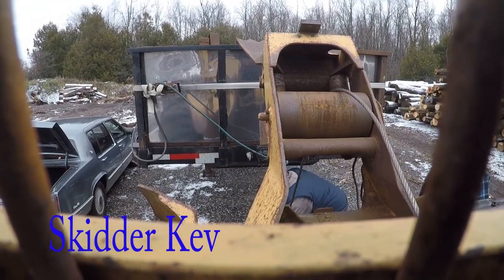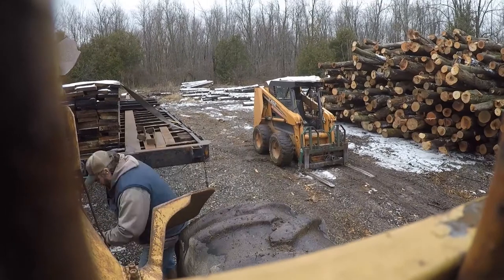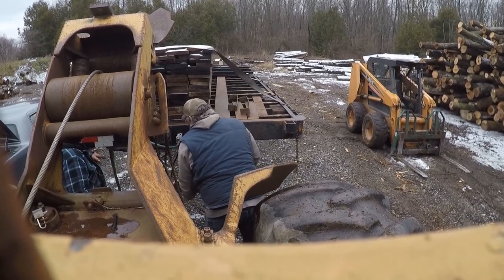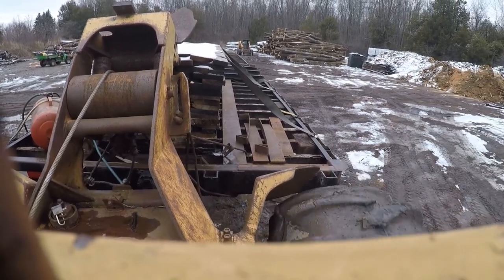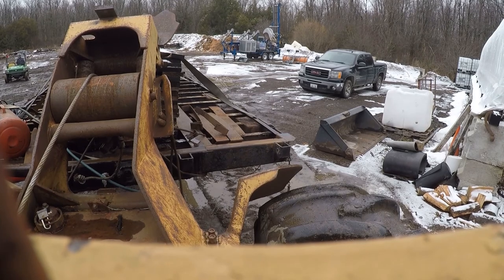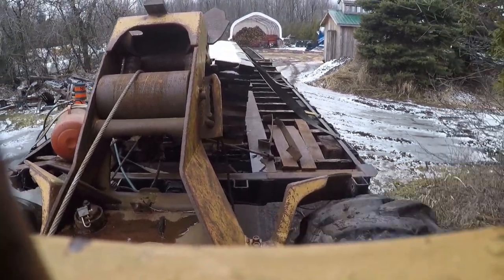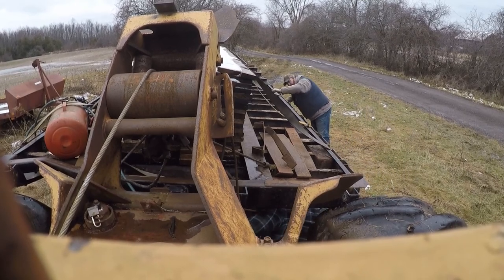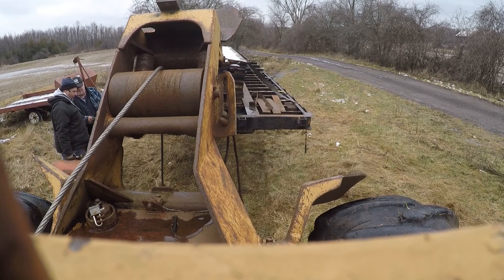SKIDDER MOVES 53' FLAT DECK TRAILER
We need this trailer moved it the owner wouldnt come and get it.  so we moved it with our clark ranger 664b skidder.
now we have lots more room to put firewood logs.